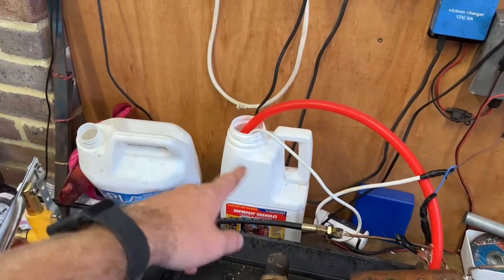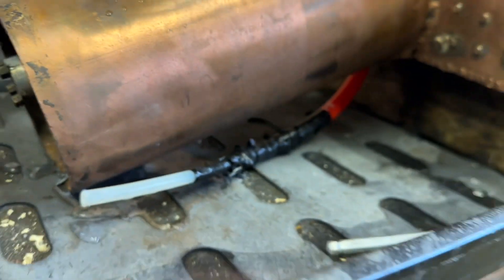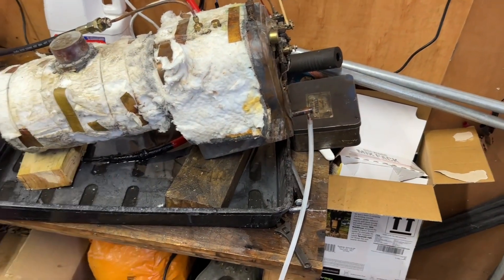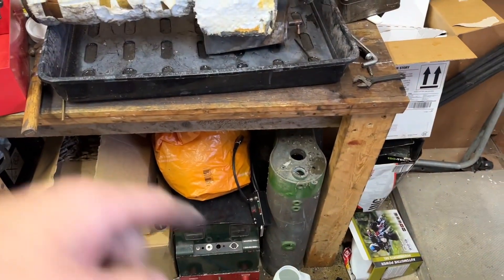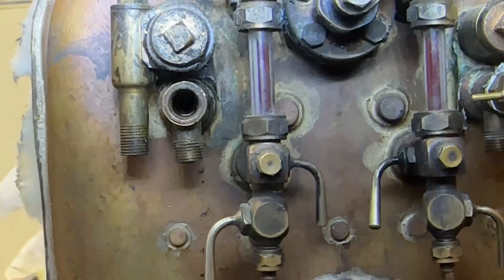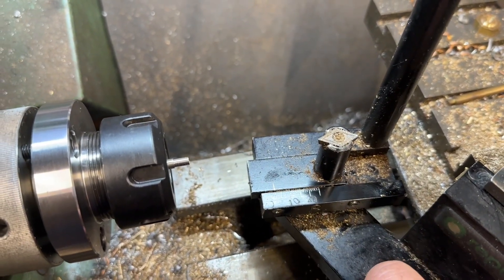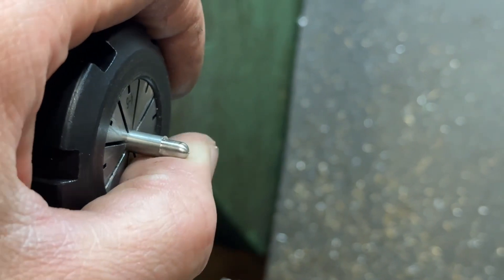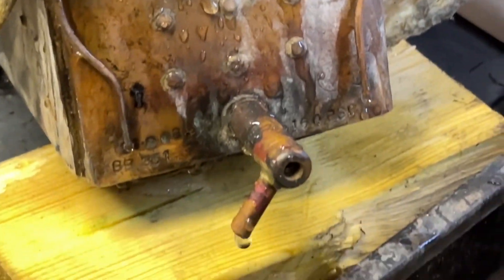Boiler testing at home…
Hydraulic testing the Jinty and pompom boilers ready for leak fixing…